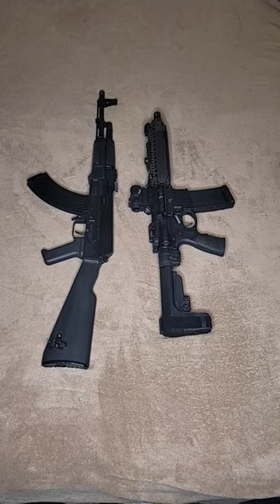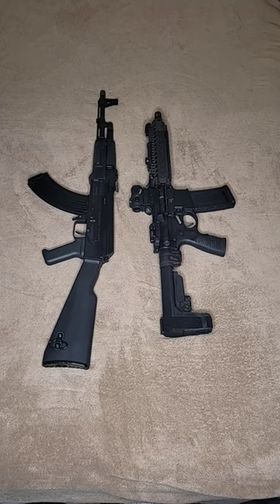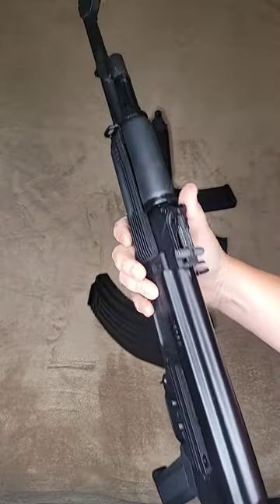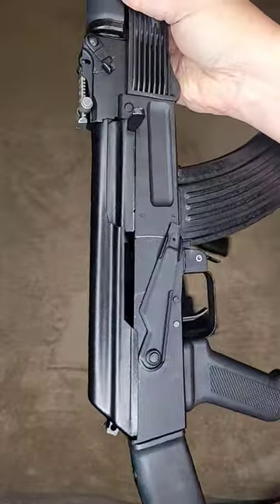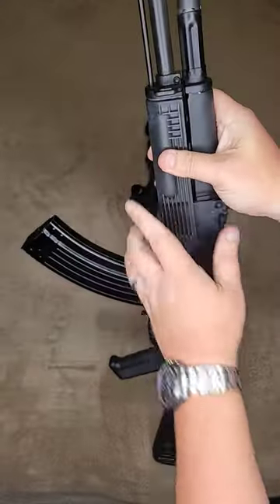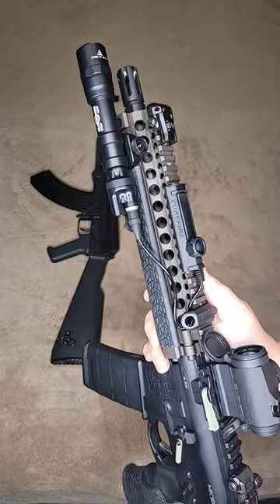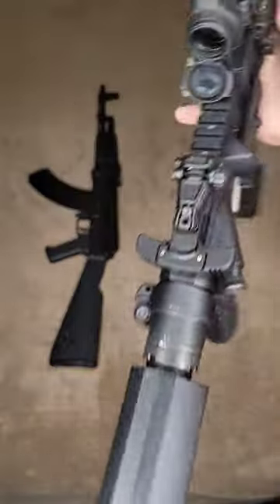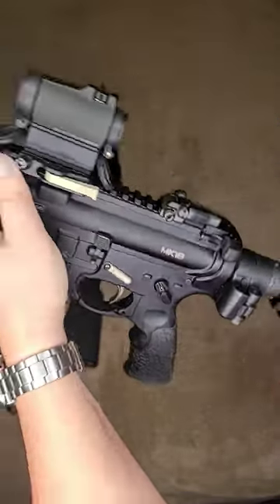Arsenal AK vs Daniel Defense Mk18. Which one you grabbin?